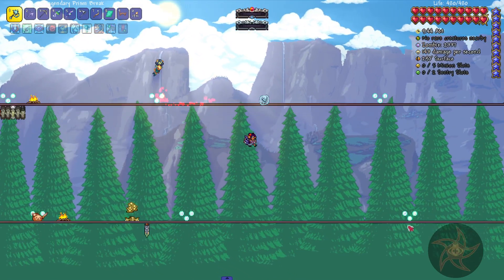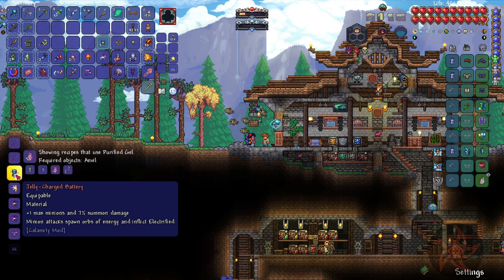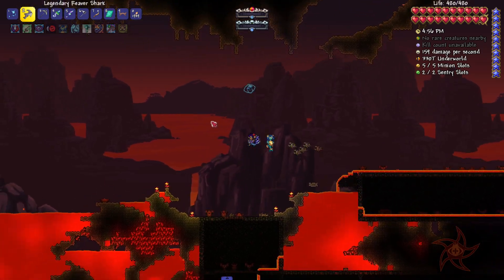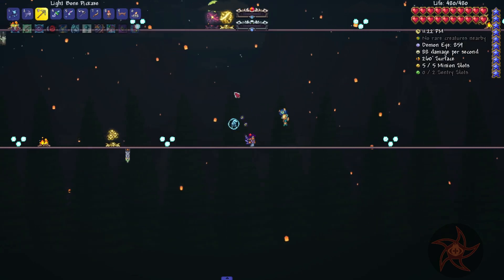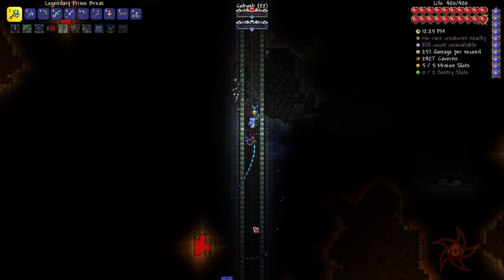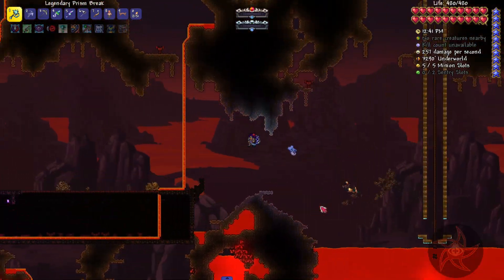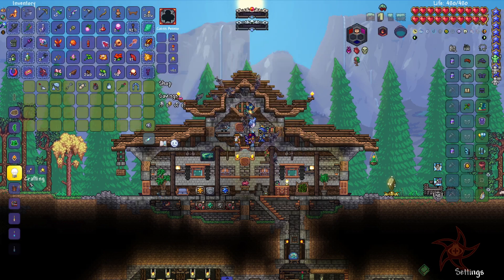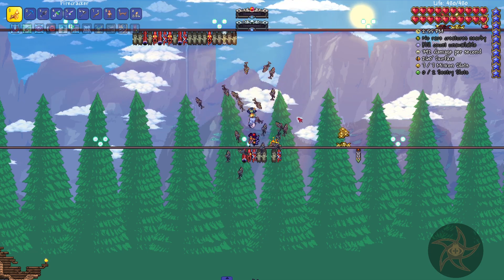Calamity: Infernum :: Slime God - Accidental Wall of Flesh Kill :: Inf-10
Mod List:
Cheat Sheet
Fancy Whips
Catalyst Mod
Catalyst Anti-tier Lock
Fargo's Best of Both Worlds
Munchies Consumables Checklist
Munchies Calamity Addon
Item Magnet Plus
Generated Houses
Terratweaks
Magic Storage Starter Bag
Microdungeons adn More
Recip Browser
Ore Excavator
Rainbow Master: Colored Relics
Calamity Ore NPC
Calamity Mod Infernum Mode
Apotheosis adn Friends
Inventory Drag
Fishing with Explosives
Imogen's QoL Mod
Imogen's QoL Mod: Calamity
Can I Shimmer This
Terraria Ambience
Verdant
Luminance
Craftable Accessories
Better Blending
WMITF
Biome Titles
Dialogue Panel Rework
Squintly's Furniture Mod
More Trophies and Relics {Modded Support}
Boss CHecklist
Calamity Mod
Calamity Mod Music
Calamityy's Vanities
LUIAFK Reborn
Calamity Demutation
1.4 Statues Mod
Banner Bonanza
Lights and Shadows
Reduced Grinding
Orechid Mineshaft
Dragon's Decorative Mod
Shop Expander
pbone's Utilities
Improved Teleporters
Wing Slot Extra
Bulk Extractinator
Magic Storage
Automation and Defense
Global Trinkets
Miscellanaria
Census
Friendly NPCs Don't Die
JereTheJuggler's Custom Generation
Unlimited Buff Slots
Mescellania
Lighting Essentials